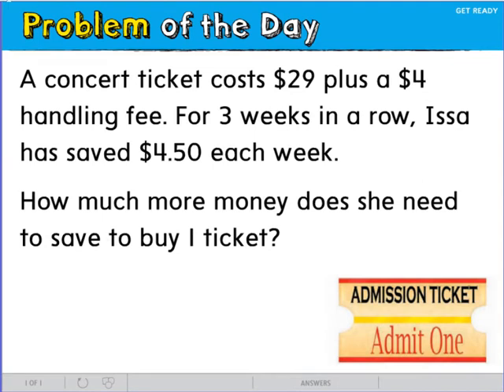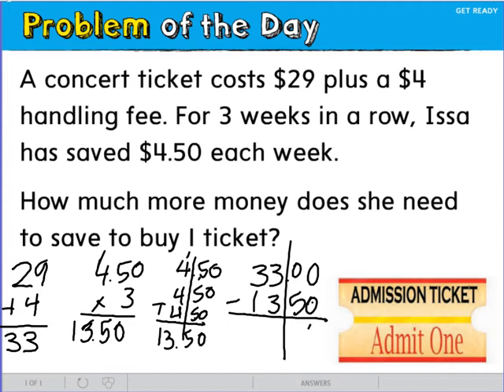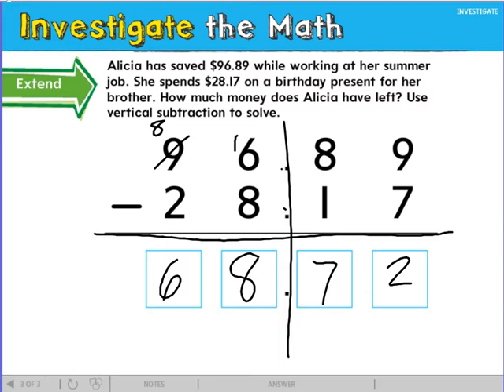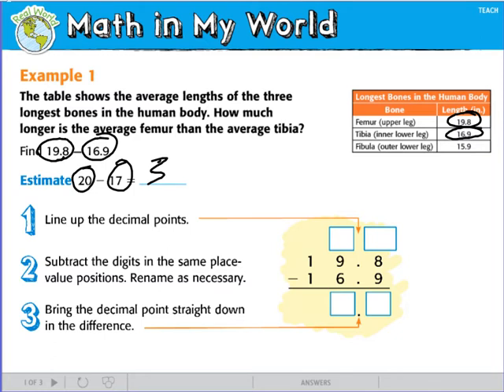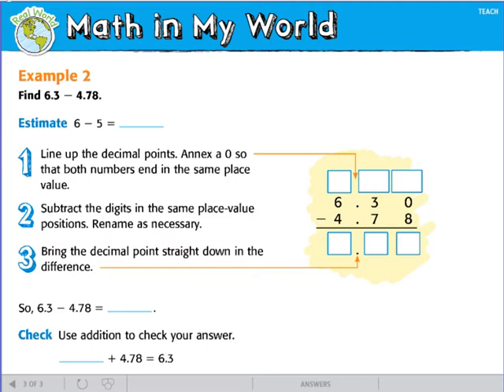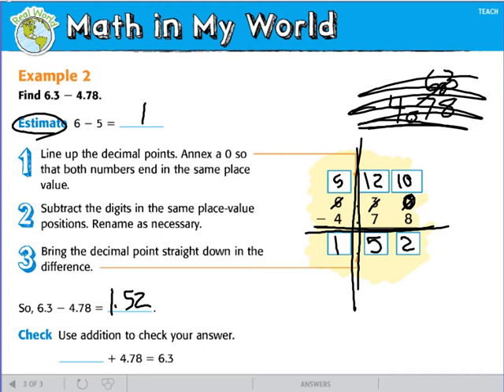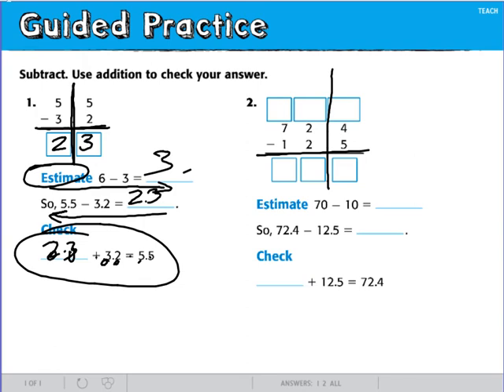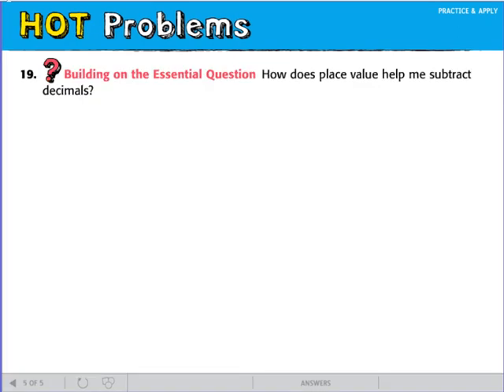Chapter 5 Lesson 10